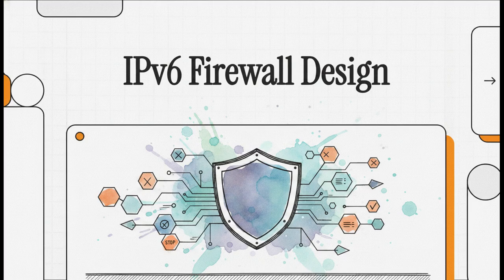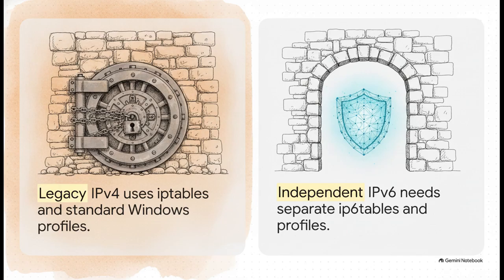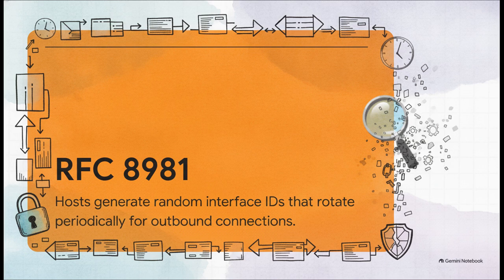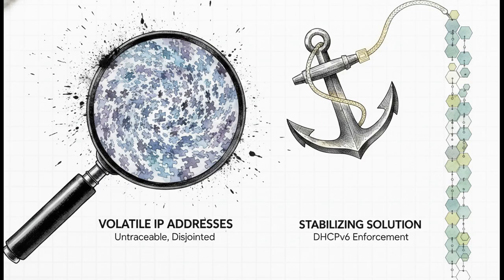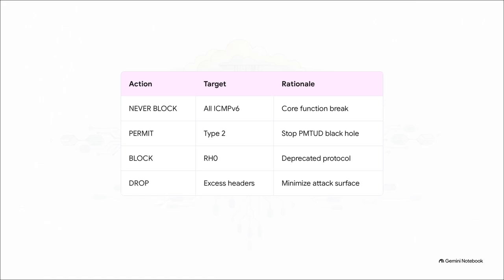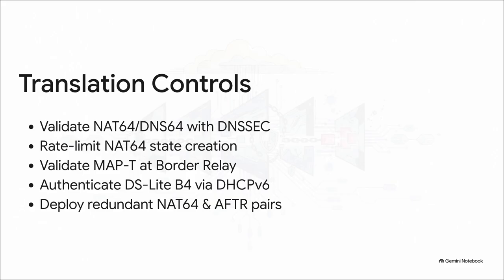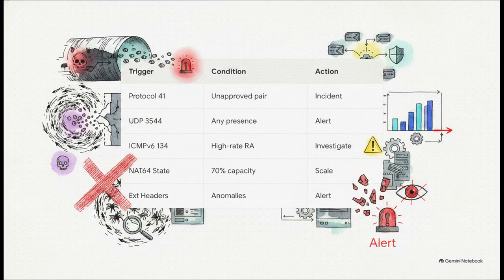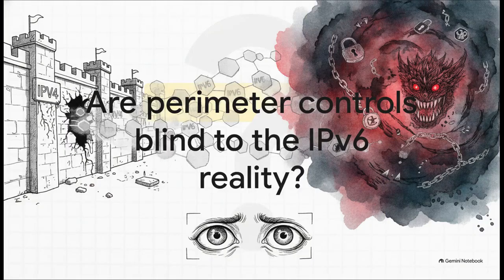Module 8 Version B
Master IPv6 firewall design for secure network transitions. Learn how to manage volatile IP addresses and implement robust filtering.

This tutorial breaks down the essential technical requirements for securing IPv6 environments, specifically focusing on Chapter 8 of our transition technologies series. We analyze critical implementation details including DHCPv6 enforcement and the implications of RFC 8981 on address privacy. Whether you are an network administrator or a student, you will understand how to properly configure your traffic controls.

We also examine the integration of translation mechanisms like NAT64 and DNS64 to maintain connectivity while ensuring perimeter security. The session concludes with practical monitoring strategies to help you maintain visibility over your dual-stack or IPv6-only infrastructure. By applying these specific configuration techniques, you can avoid common pitfalls in IPv6 firewall design.

VOLLC Virtualization Options LLC - A Colorado-based Research, Education, and Advisory Organization